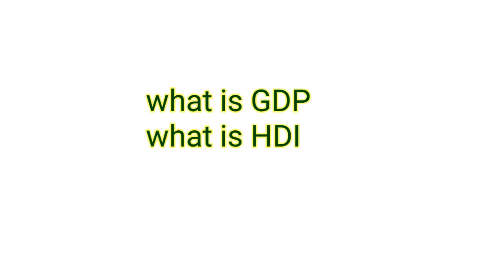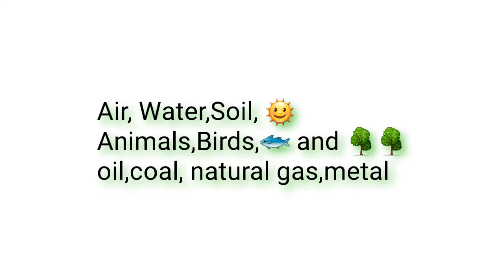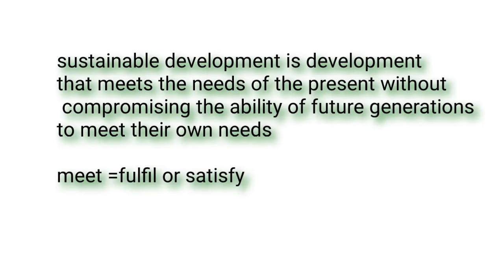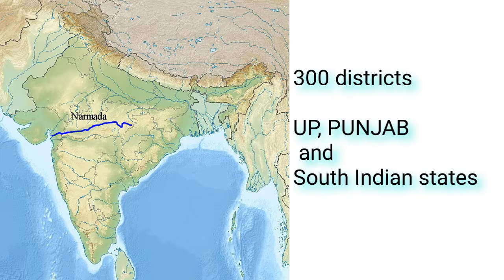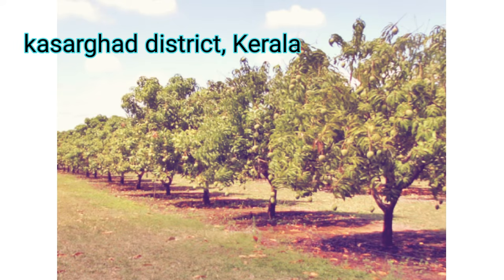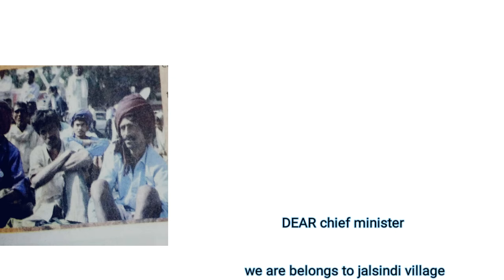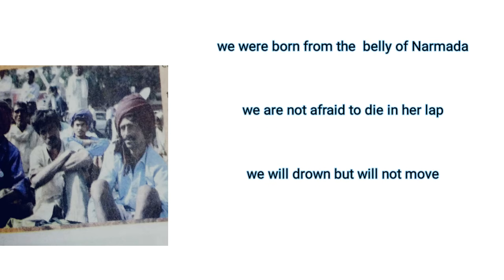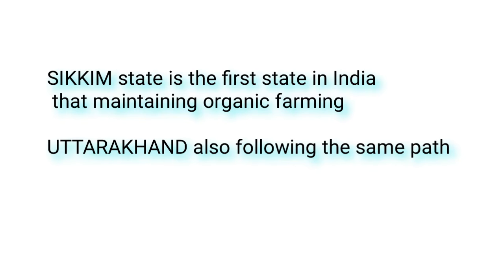sustainable development with Equity 10th class social Ts/Ap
sustainable development with Equity
 10th social ,chapter-11 EM

images: pixabay. com